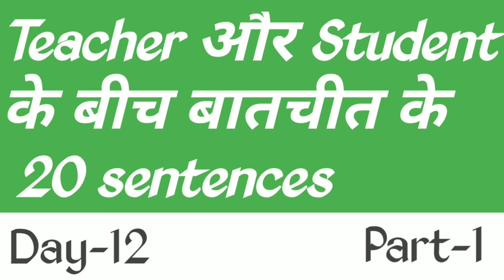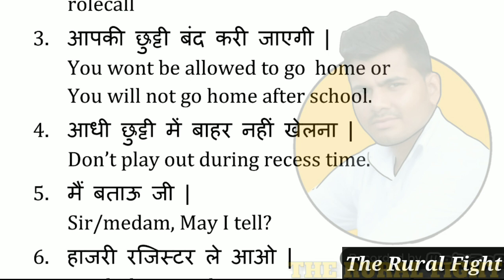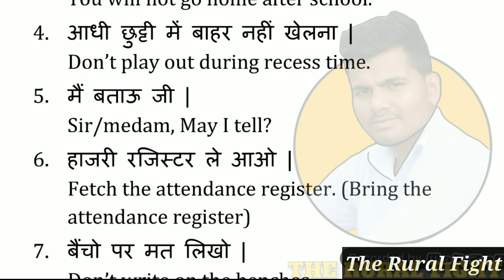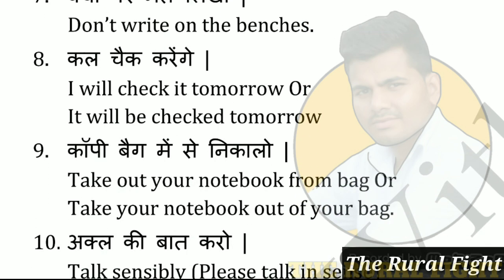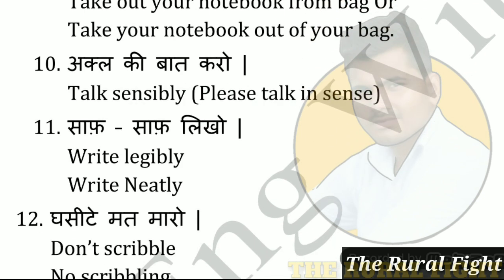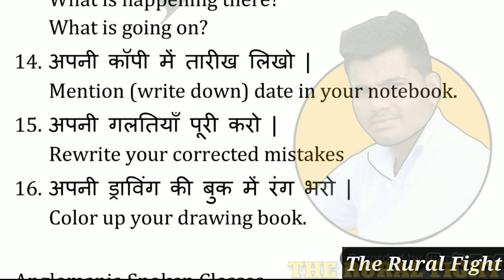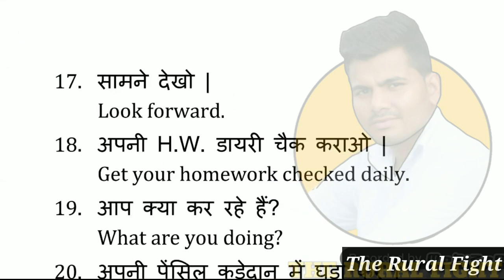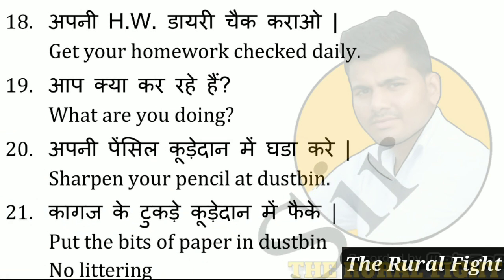Day 12,Teacher और Student के बीच बातचीत के 20 english sentences||SomDahiya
Spoken english का फुल कोर्स join करें।

Haryanvi to English Learning video

Our others tricky vocab video

Our other video for spoken english

english sikho online, english class live, som sir english class